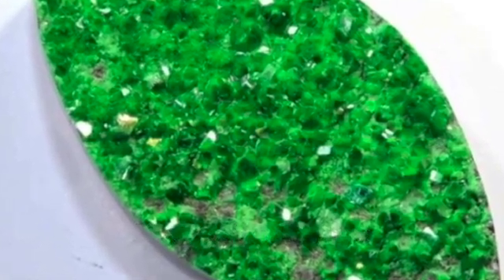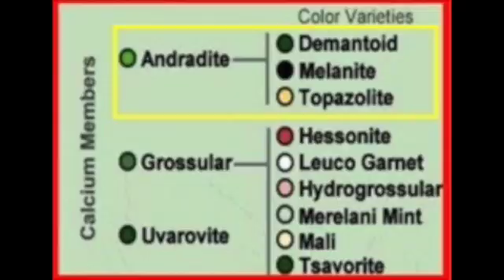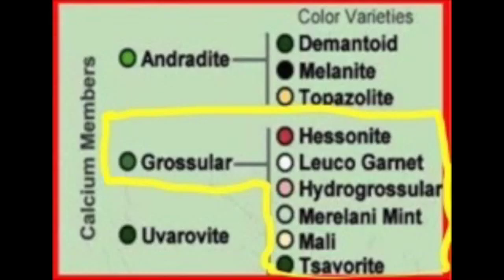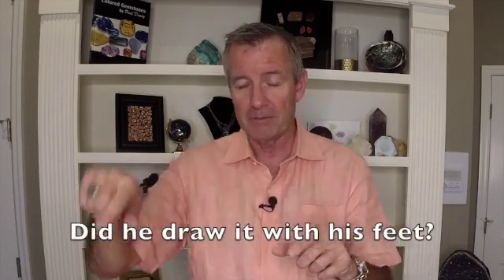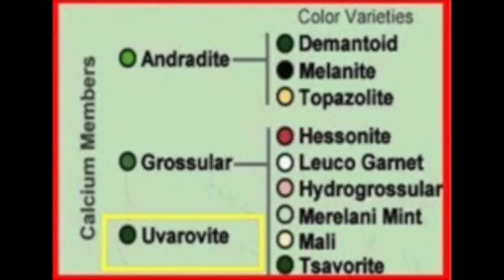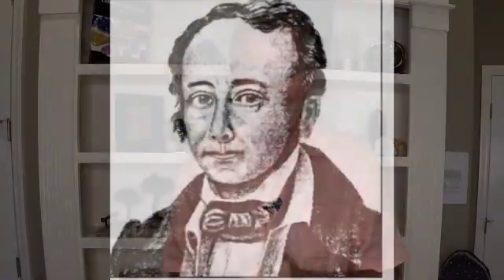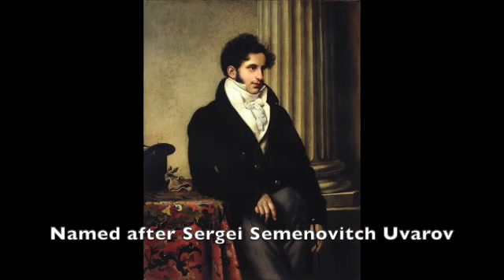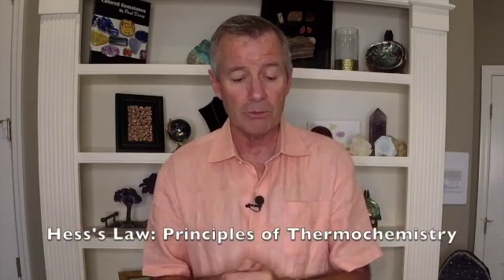Episode 54: Uvarovite Garnet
This video is about the Uvarovite Garnet. What is Uvarovite garnet? Is it a form of drusy? Where is it mined? Is it easy to find or is it rare?